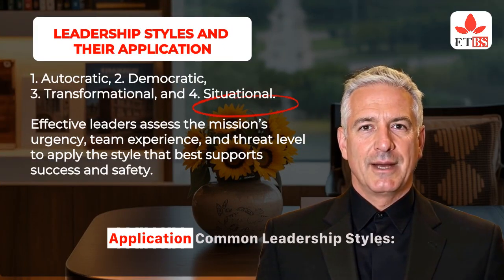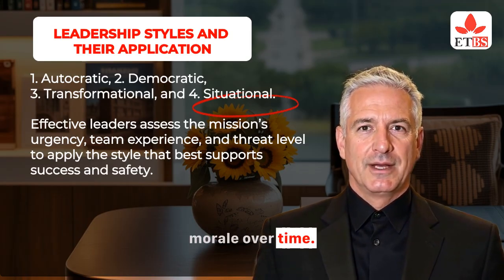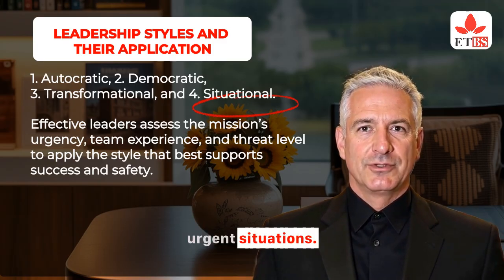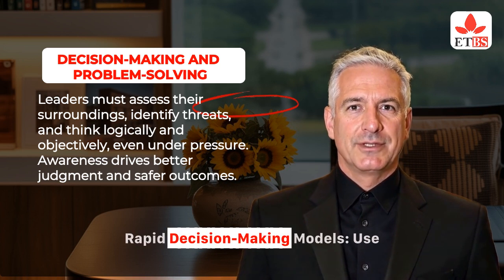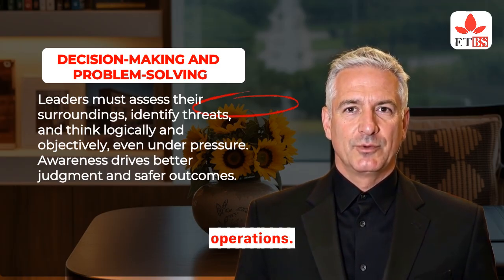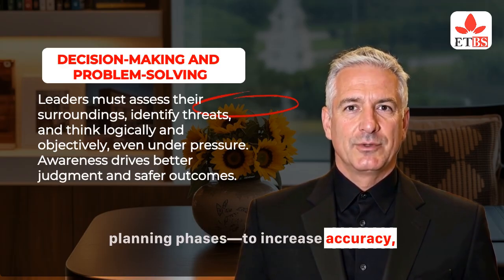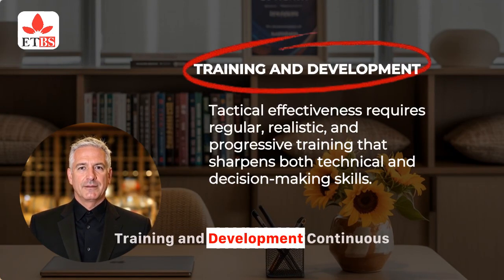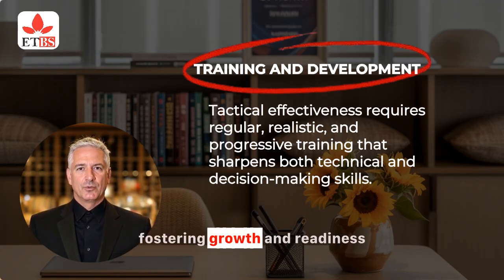TACTICAL SERVICE MODULE 10 Leadership and Team Dynamics in the Tactical Environment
Effective leadership and cohesive team dynamics are critical for success in high-pressure tactical operations. This module explores leadership theories, styles, and team-building strategies that foster trust, communication, and performance in tactical environments.